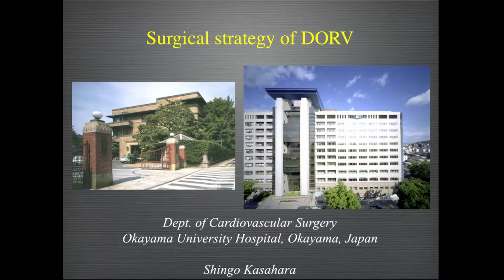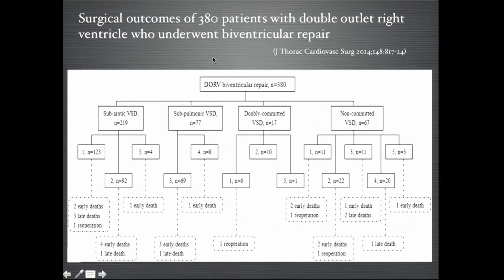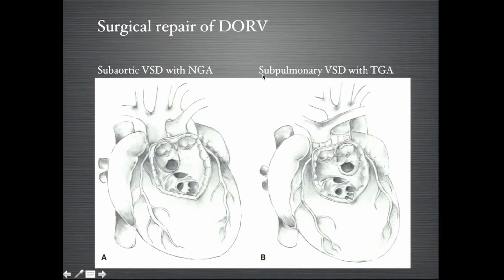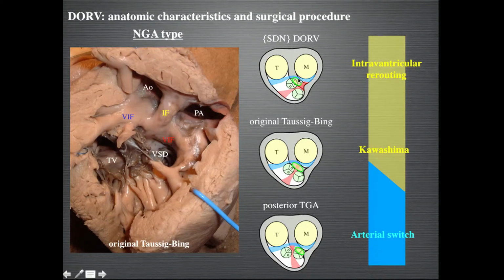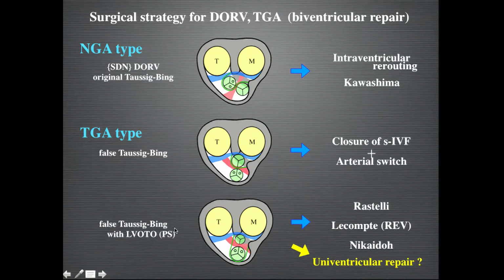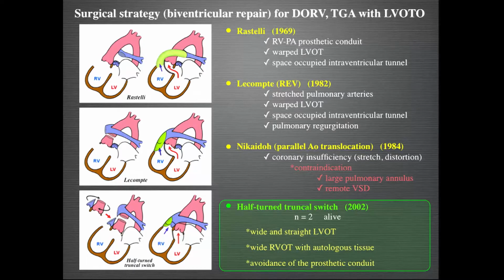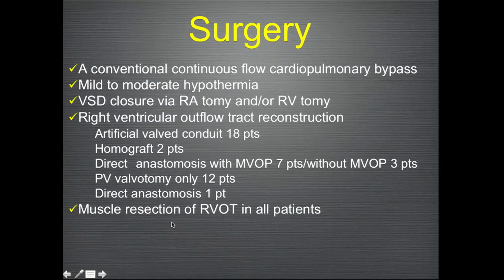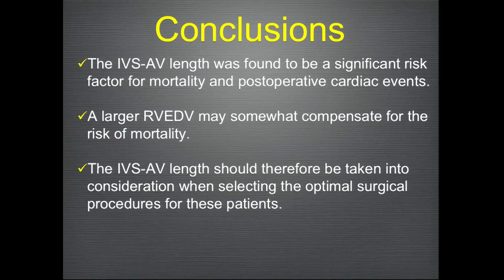DORV/TGA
2017 APCIS
Shingo Kasahara
(Okayama University, Japan)
Jeong Wook Seo
(Seoul National University, Korea)